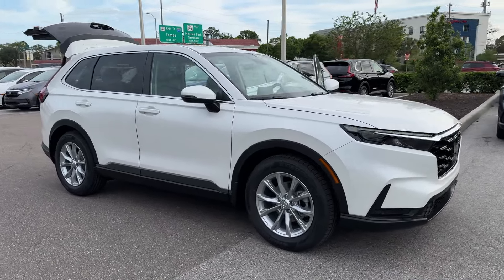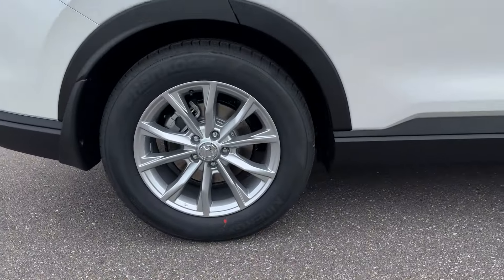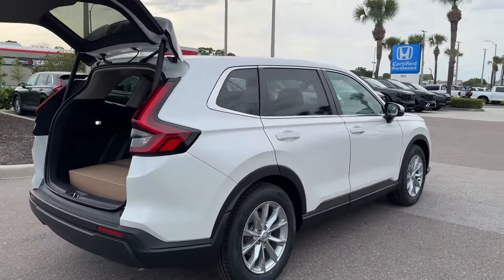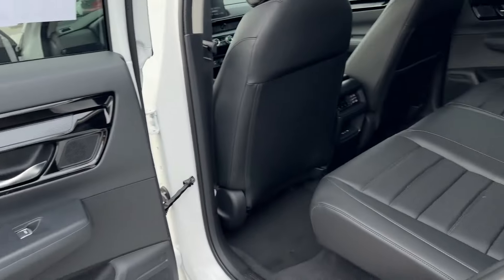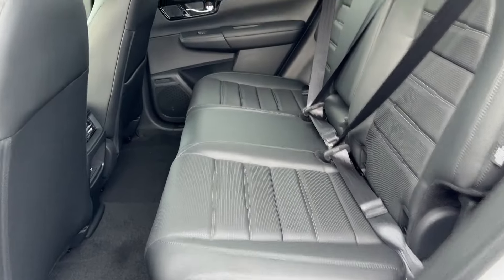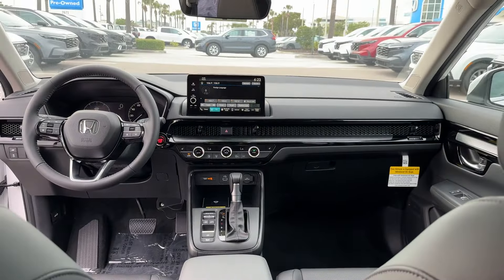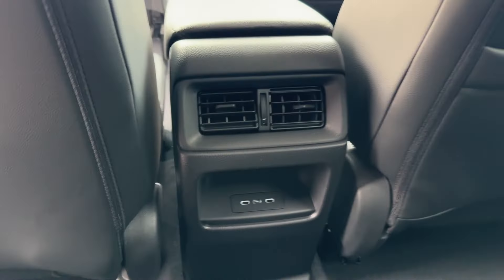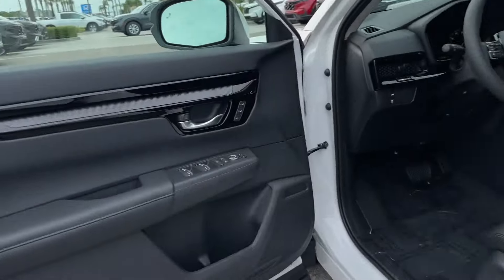2024 Honda CR-V EX-L Clearwater, Tampa, St. Petersburg, Largo, Pinellas Park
2024 Honda CR-V EX-L 5J6RS3H75RL005799 Video

With our large New Honda Inventory, we have the perfect new car, truck or SUV to fit your needs!

In the market for a brand new Honda? Take a look at our New Vehicle Specials to find a great model to take home at a special price

With our large Pre-Owned Inventory, we have the vehicle you’re looking for!

Thank you for considering Crown Honda as your premier Florida Honda dealer. We look forward to helping you with all your new car needs and hope to see you soon!